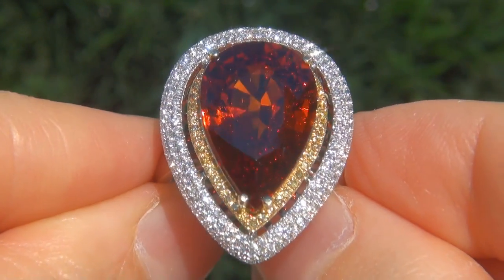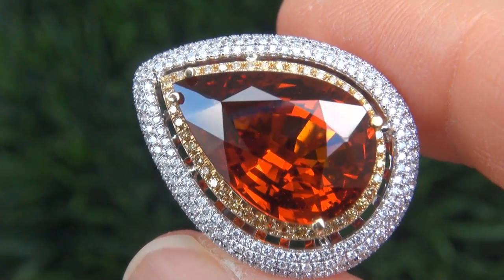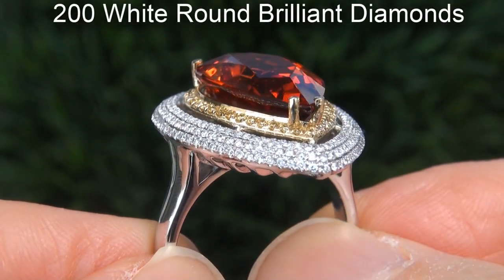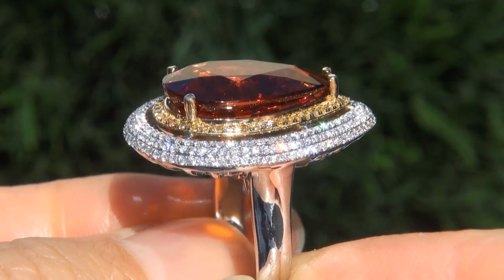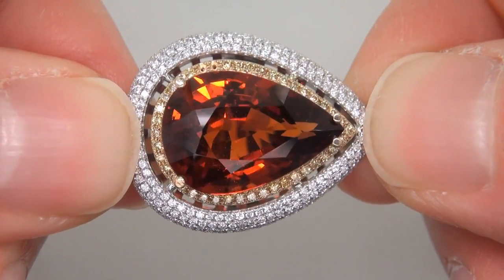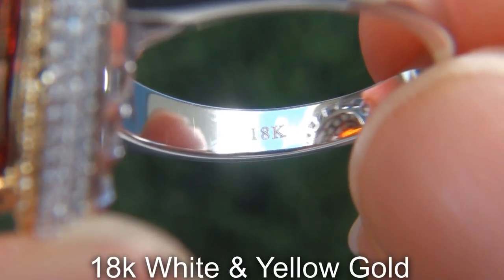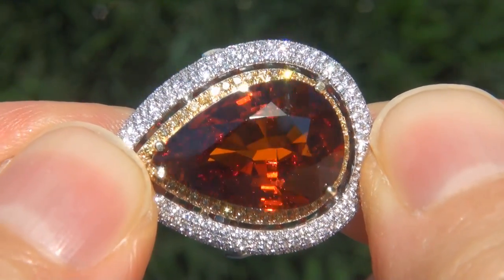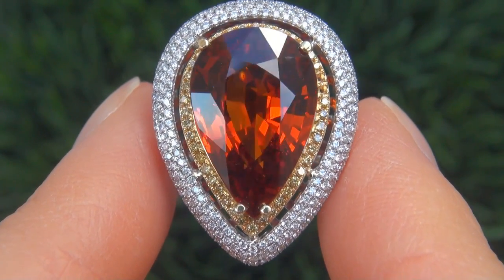GIA Certified VVS UNHEATED Natural Spessartite Garnet Diamond 18k Multi Tone Gold Ring - A141549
"Extra Large Size & Stunning Rich Color" GIA Certified 12.57 Carat Unheated & Untreated Spessartite Garnet & Diamond Cocktail Ring.

This gemstone collector's dream boasts an extra large 12.57 carat Top Gem VVS Clarity GEM with the highly sought after Reddish Orange color found only in the finest Unheated & Untreated specimens of this extremely rare gemstone.

The exotic one of a kind gemstone is surrounded by a generous 1.05 carats of top quality near flawless fancy yellow and colorless to near colorless VS round brilliant accent diamonds totaling 1.05 carats with extraordinary sparkle and fire.

Set in a master crafted heavy solid 18k white and yellow gold setting with a jaw dropping design with top quality all the way around with an elegant first class heavy solid 18k gold setting. Not to be missed!!